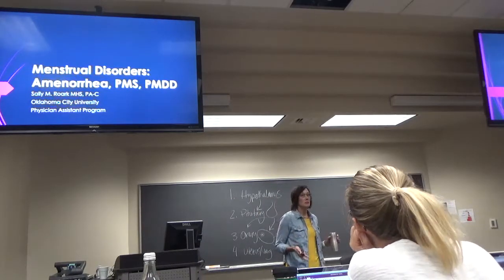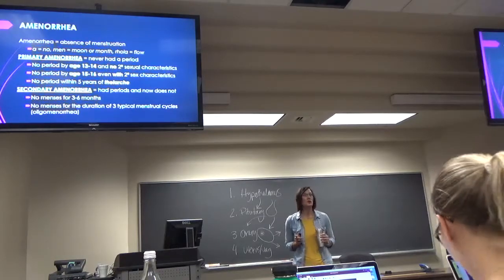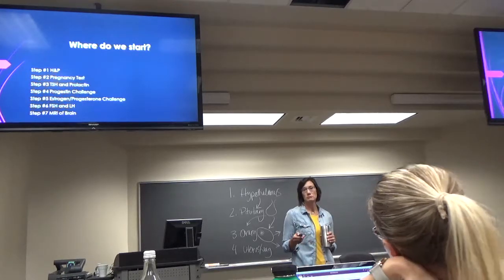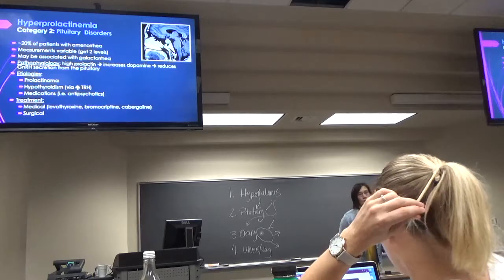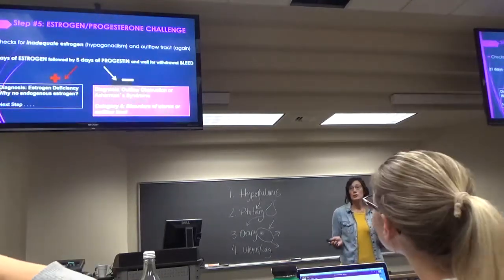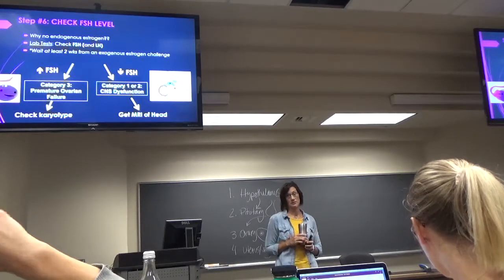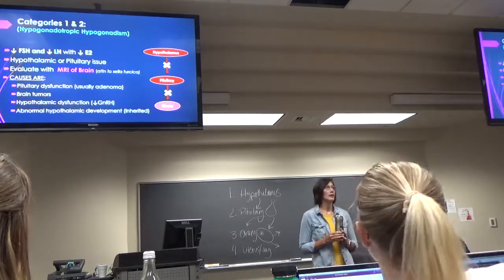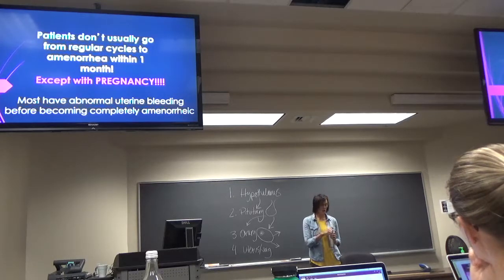Menstrual Disorders: Amenorrhea, PMS, PMDD Pt 1